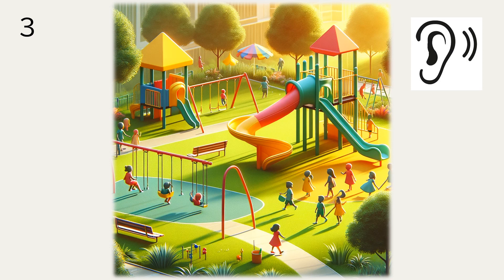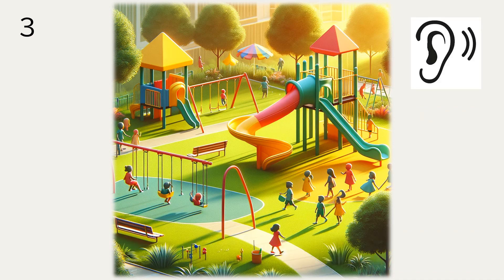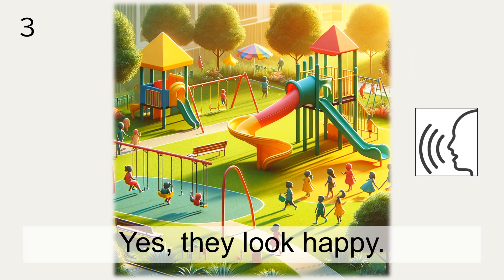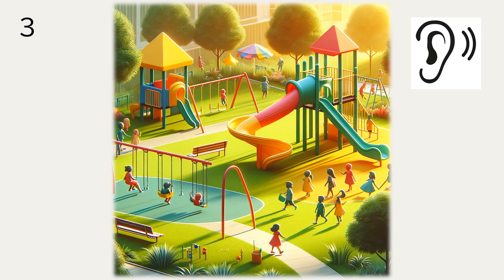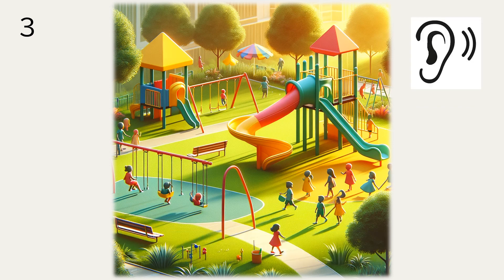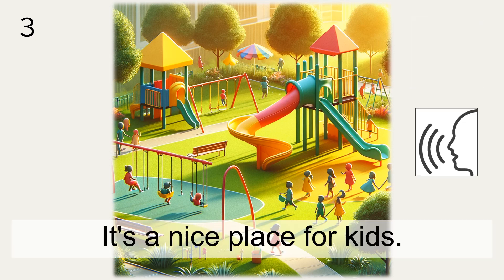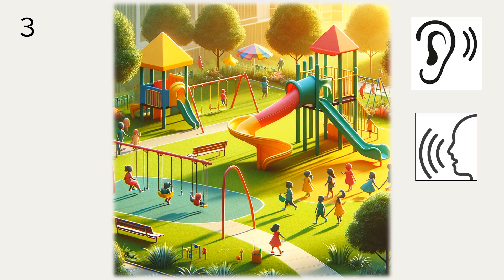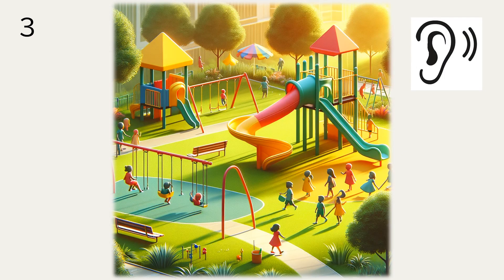#3 【徹底音読】 音読練習 for リスニング 【リスニング】【イラスト描写】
リスニングのための音読練習です。
イラストを見ながら音読することで、
音とイメージを一致させ、内在化させていきます。
読めない音は聴き取れない！
音読することでリスニング力を強化します！

TOEICや英検の描写問題の練習にも。

「イラスト描写英会話リスニング」では
リスニング強化のために以下の順で練習していきます。

リスニング（全文）
各文で
　→　文字・音声からのリピート
　→　音声のみからのリピート
全文で
　→　パラレルリーディング（文字を見ながら音声にかぶせて音読）
　→　シャドーイング（音声を聴きながら音声にかぶせて音読）
リスニング（全文）

各文の「間」ではできるだけ沢山リピートしてみてください。

noteで英語学習の情報を発信しています。

他チャンネルですが、リスニングの鍛え方が指南されています。
▼イングリッシュ・ドクターの非常識な英語学▼
「英語のリスニング力が飛躍的に上がる正しい上達方法をお伝えします！」

良いものを作っていきたいと思っています。
コメントいただけれるとありがたいです！